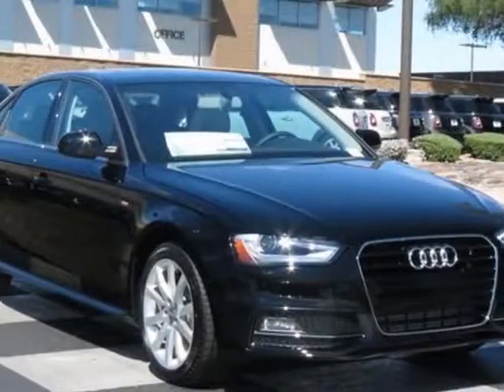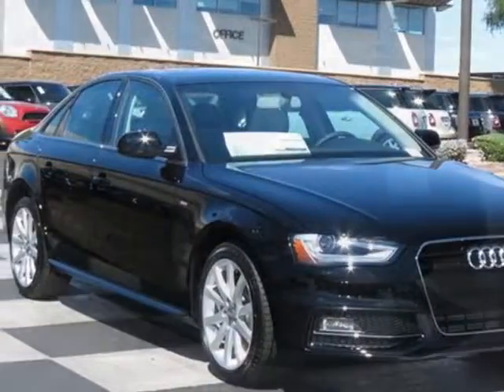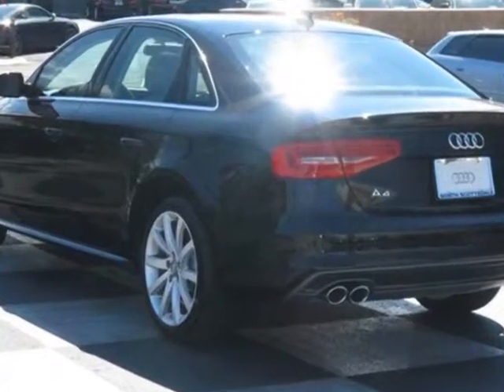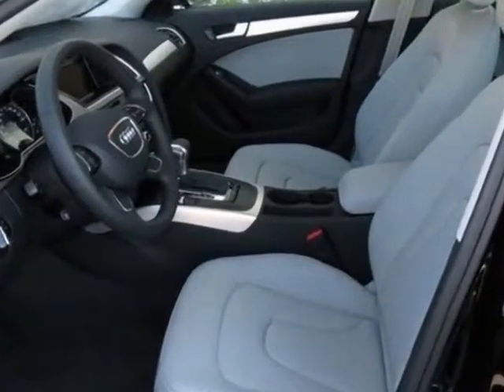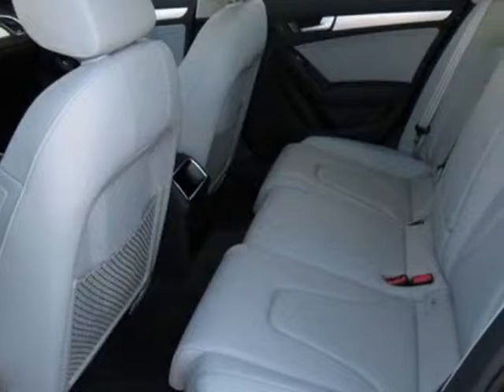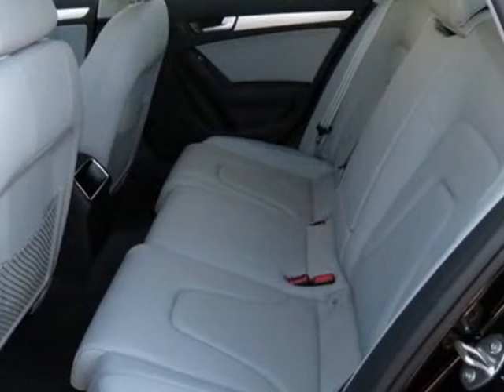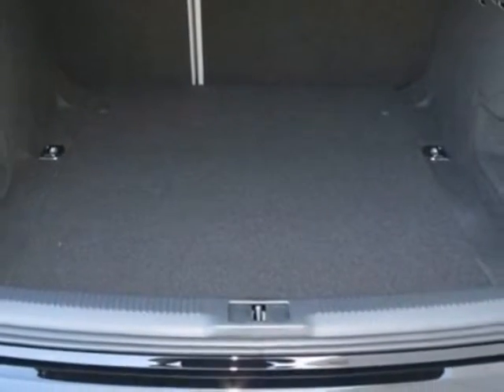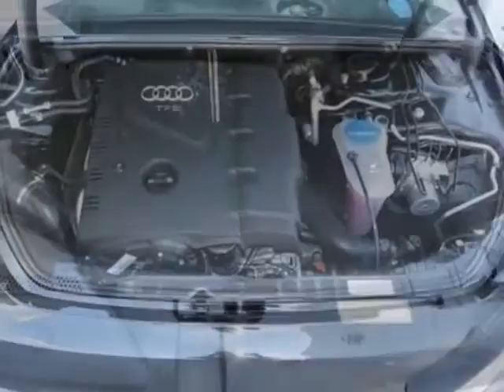2014 Audi A4 4dr Sdn CVT FrontTrak 2.0T Premium Sedan - Phoenix, AZ